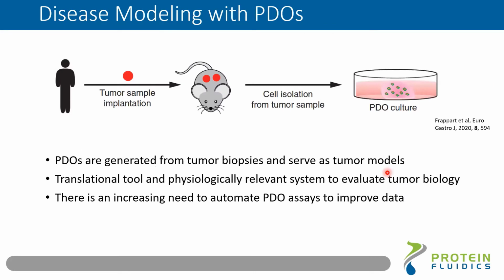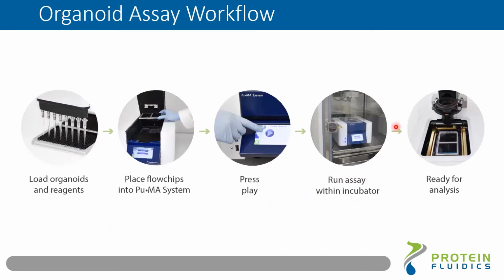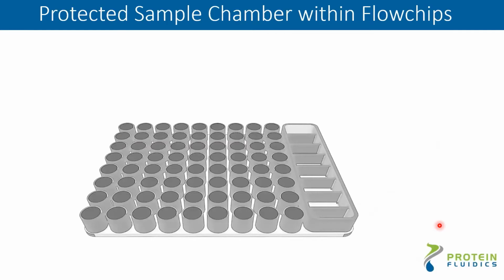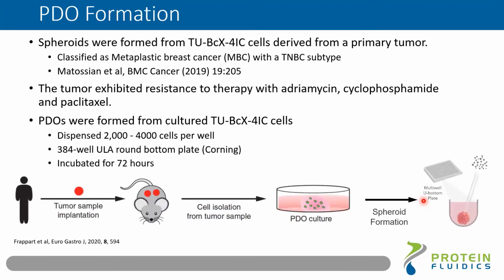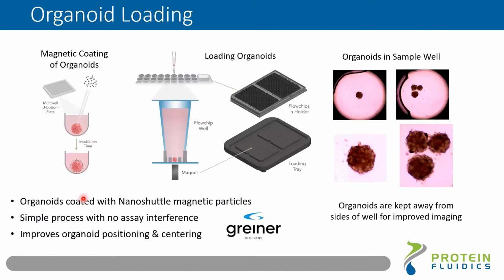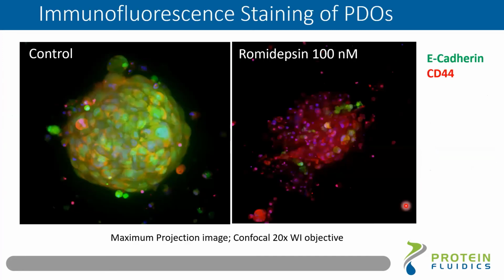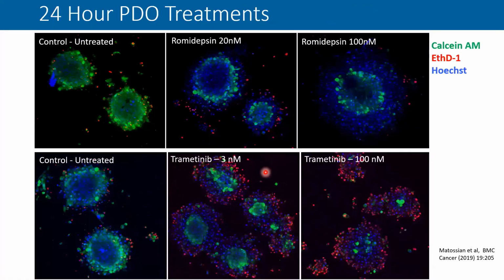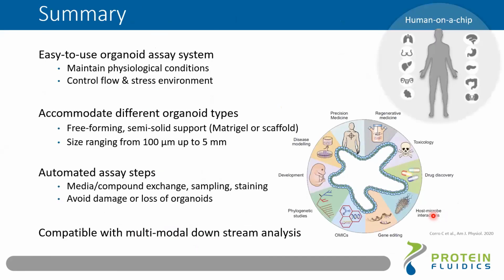Poster Synopsis: Novel Assay Methods for Cancer Patient-Derived Organoids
This is a poster synopsis presented by Evan Cromwell, PhD (President & CEO, Protein Fluidics). This data was presented at SLAS2021 Virtual.